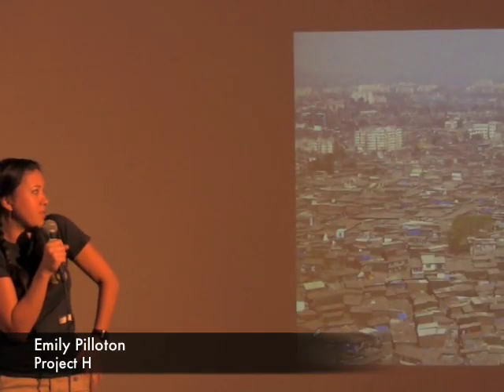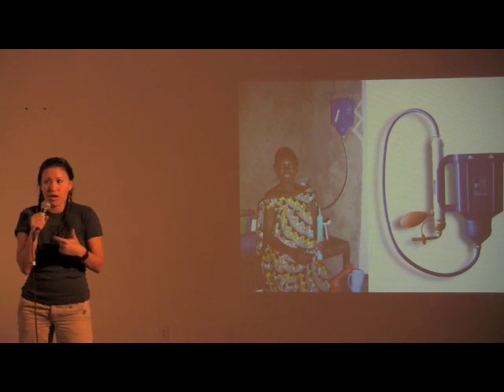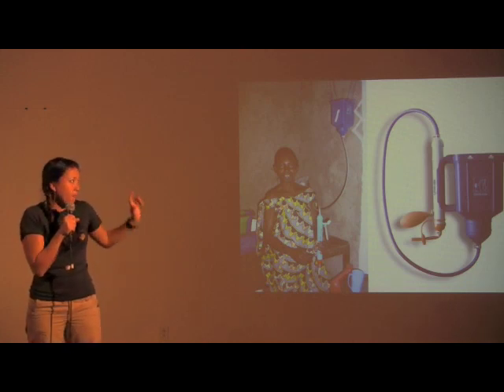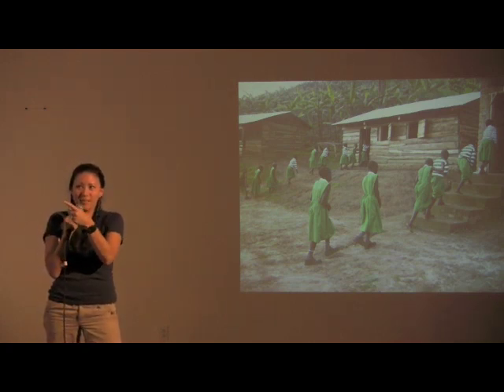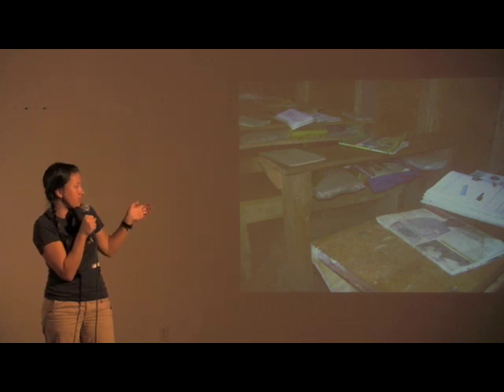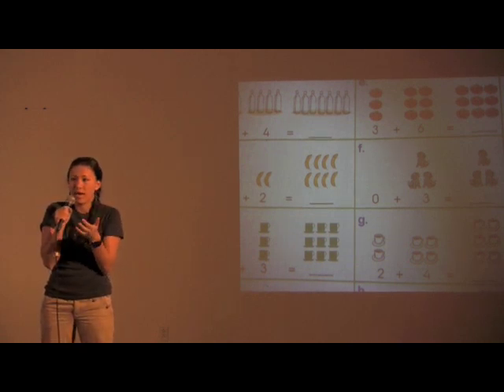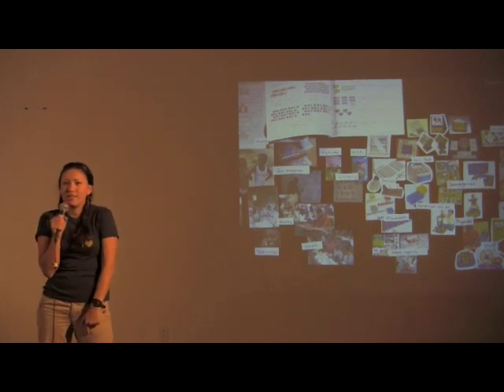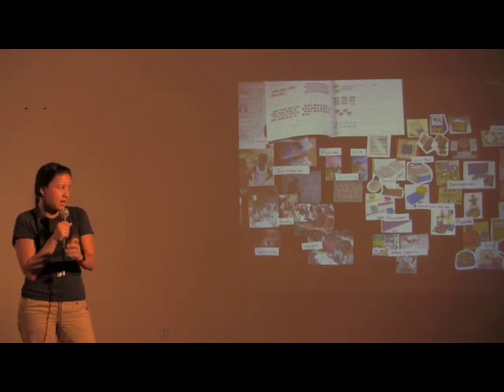Project H @ RISD Part 2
Emily Pilloton, founder of Project H, pays a visit to RISD's Design for Social Entrepreneurship studio.

Project H Design is a charitable organization that supports, inspires, and delivers life-improving humanitarian product design solutions. We champion industrial design as a tool to address social issues, a vehicle for global life improvement, and a catalyst for individual and community empowerment.